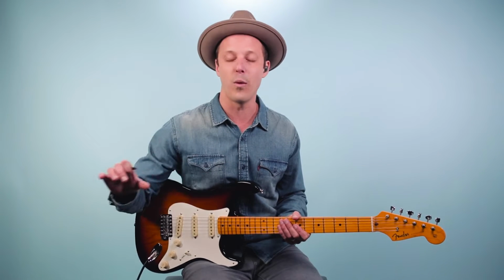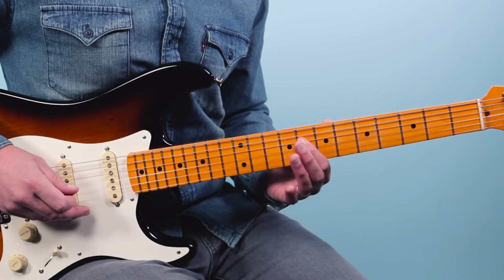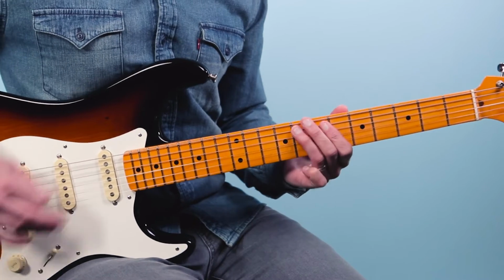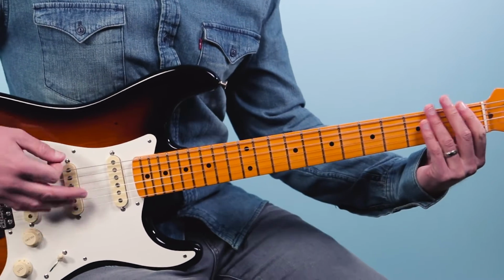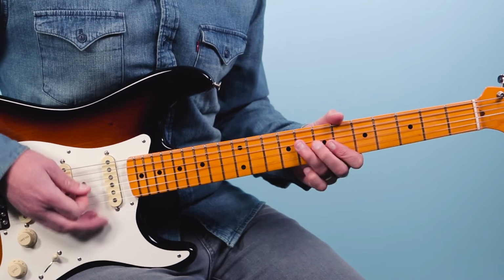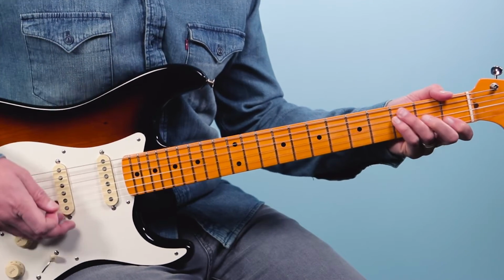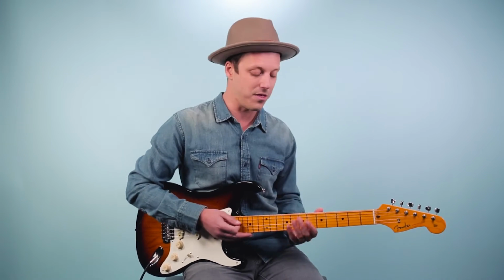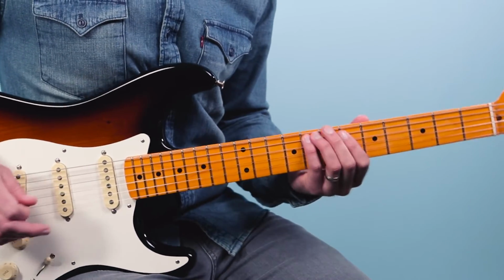The Seventh Son Guitar Lesson (Willie Dixon)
The Seventh Son Willie Dixon Guitar Lesson + Tutorial